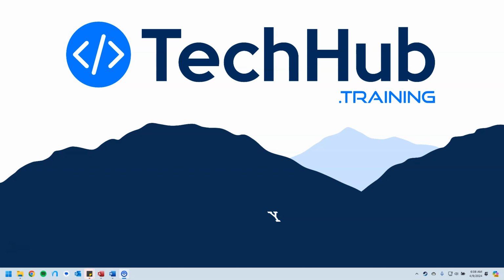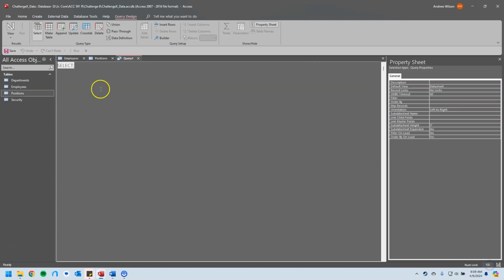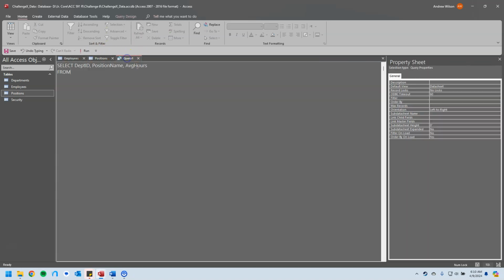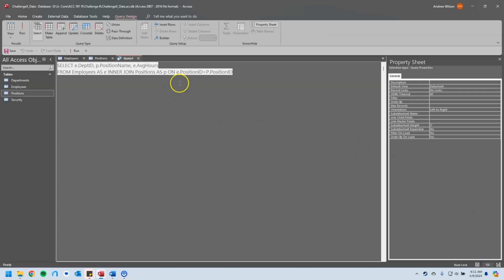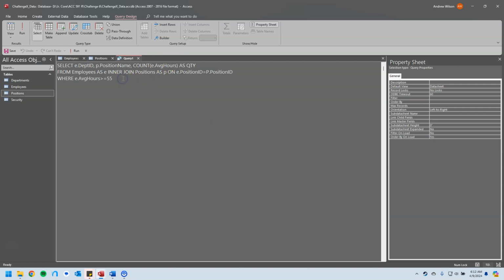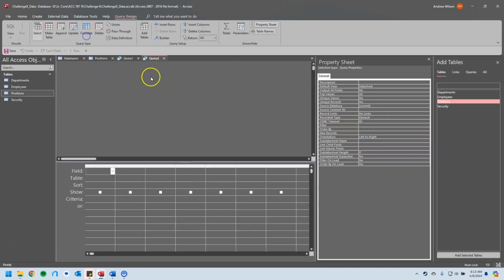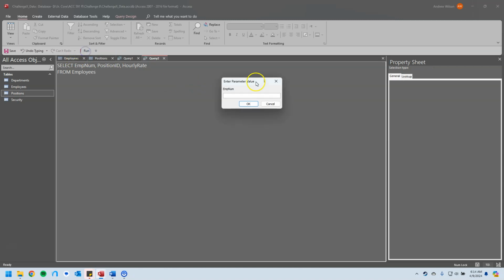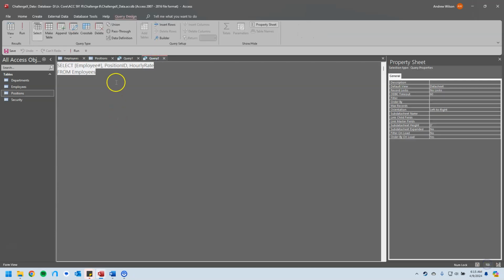Challenge 169|PYTHON– Spotify Statistics Scramble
This video is the solution to Challenge 169 from TechHub.training. In this challenge, you will take on the responsibilities of the payroll specialist. You have been asked by HR to use data collected about new employees to see who is working more hours than normal and find out who isn’t being paid enough.